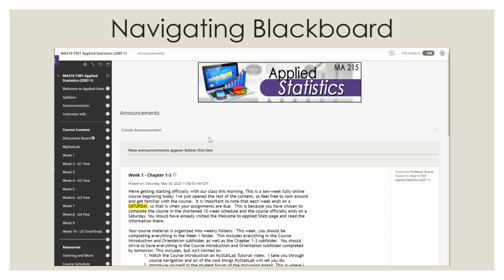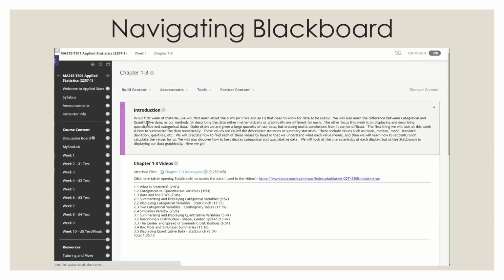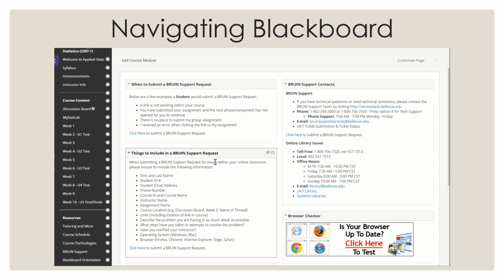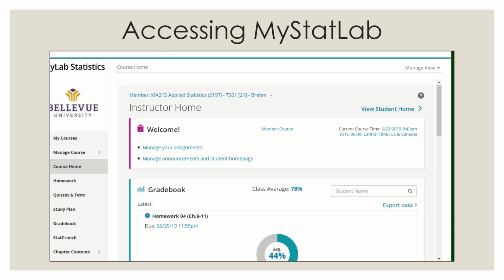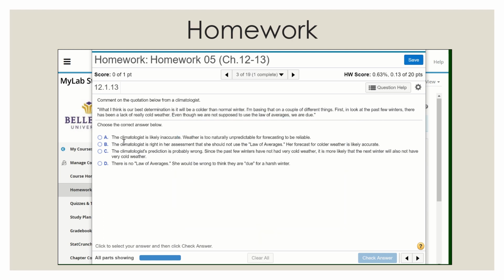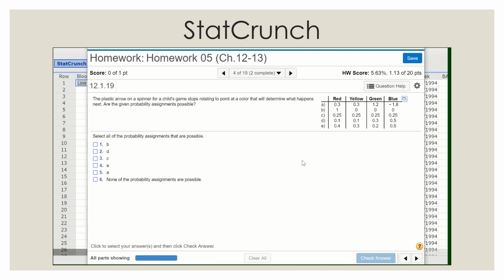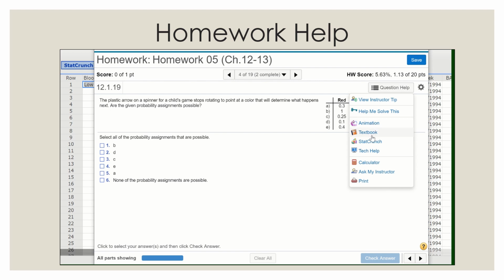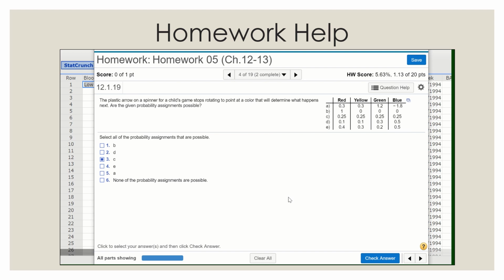MA215 Course Orientation and MyStatLab Tutorial